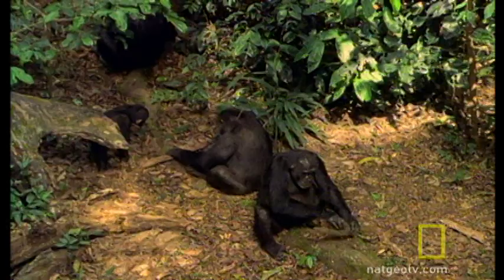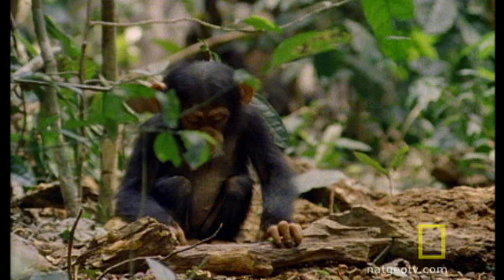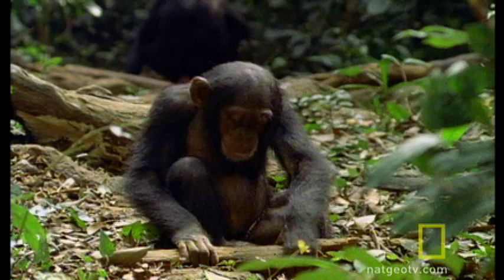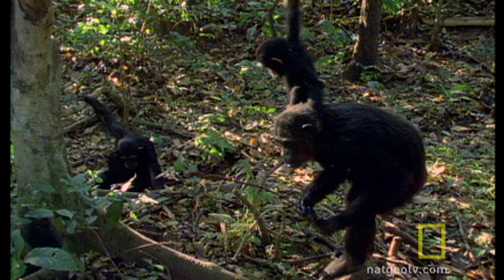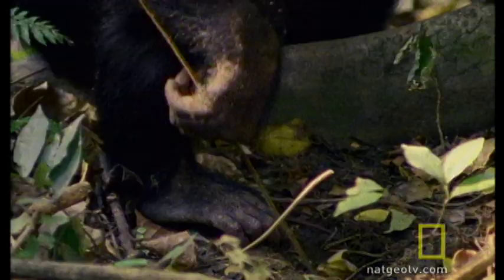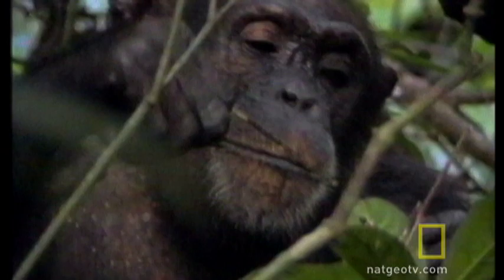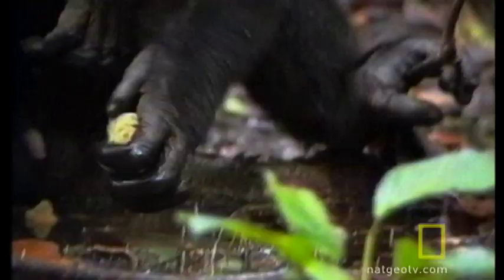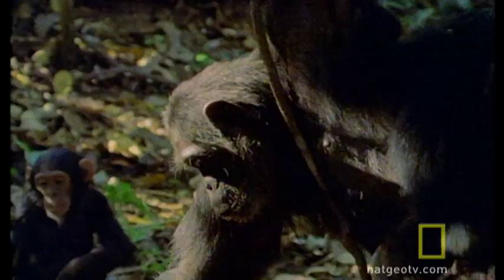Chimps & Tools | National Geographic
They haven't produce a computer yet, but chimpanzees are pretty good toolmakers.  The big secret?  Females chimps are better with tools than males!